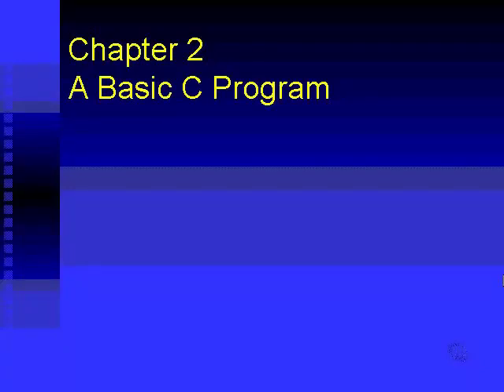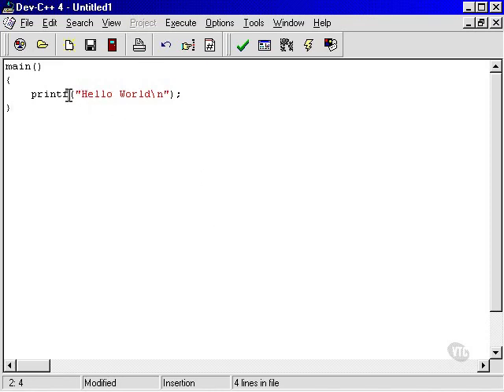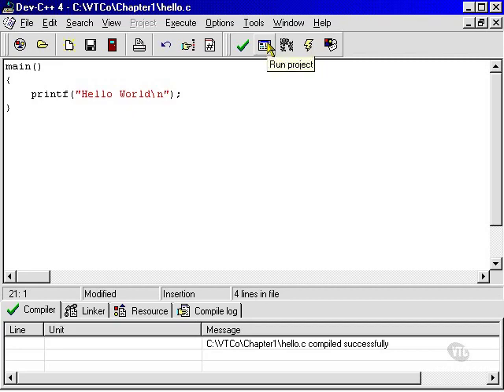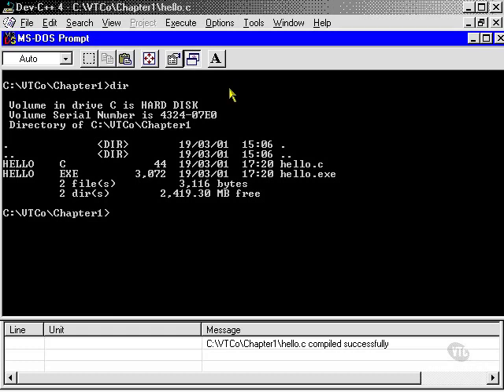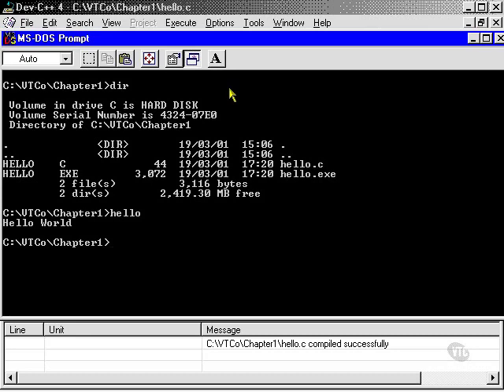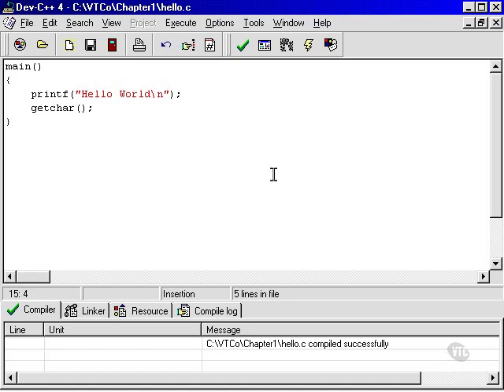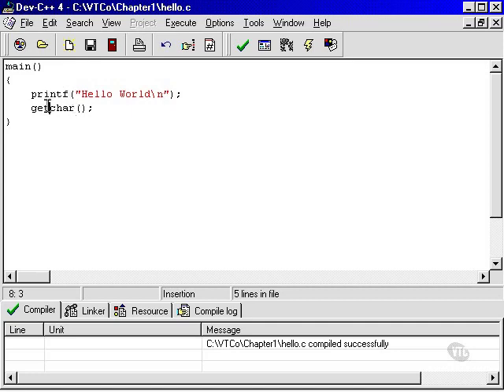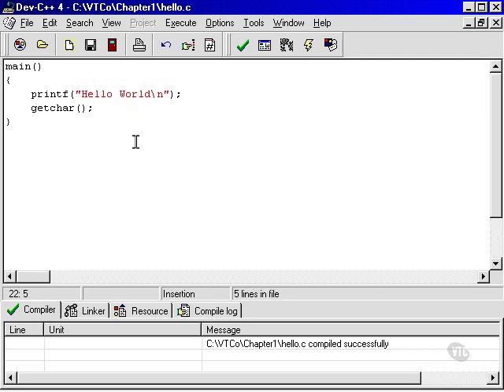A Basic C Program